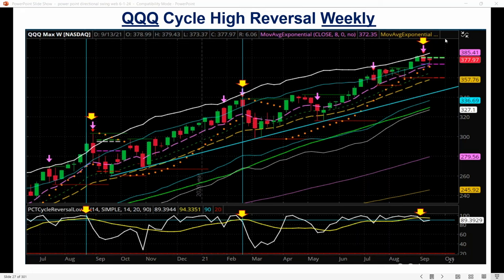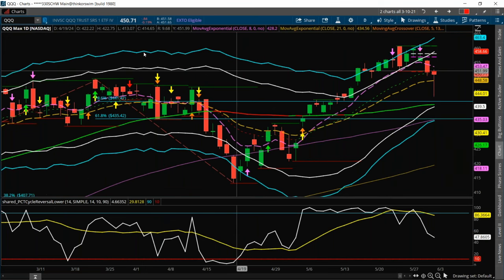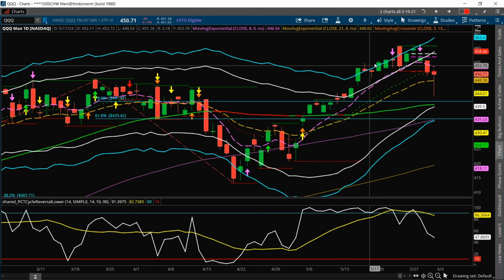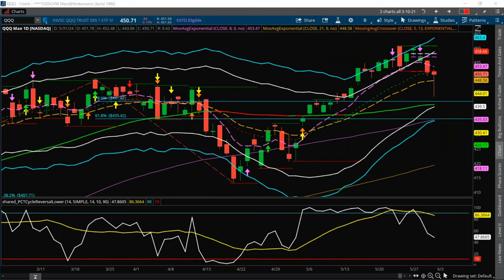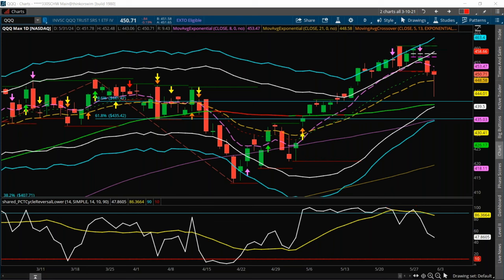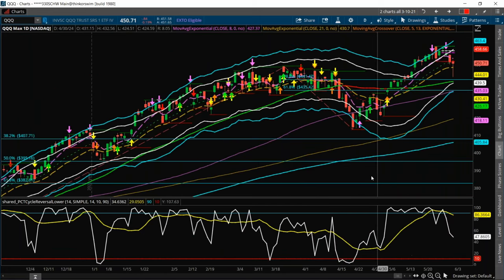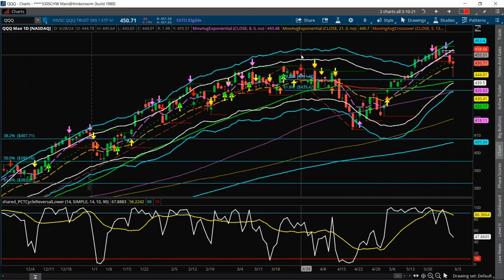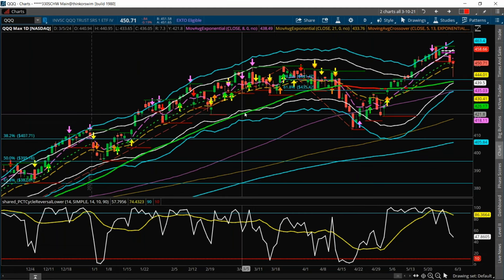A Cycle High Reversal - QQQ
What’s a Cycle High Reversal? Check it out in this video on QQQ